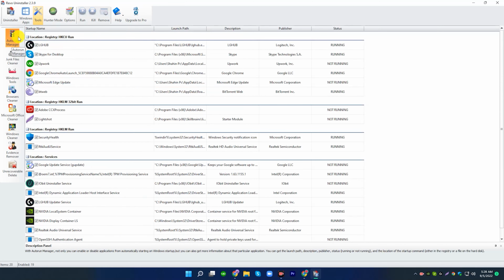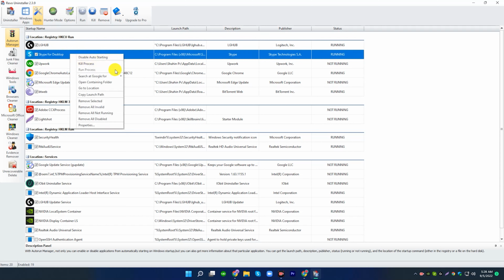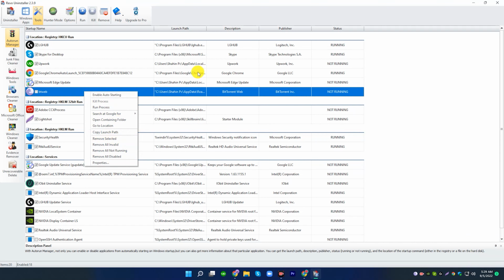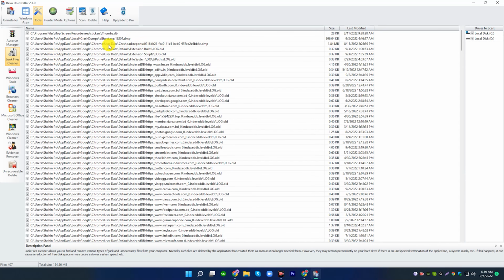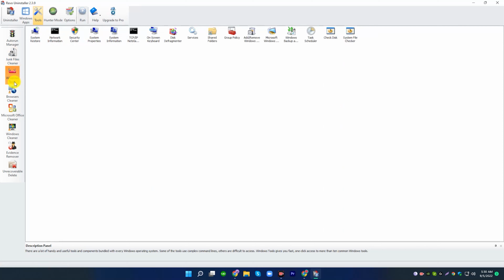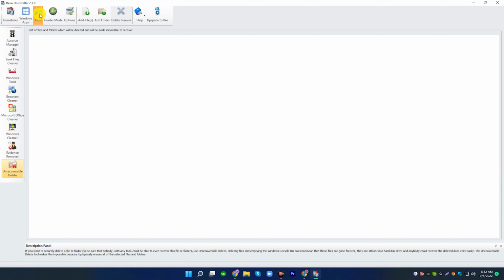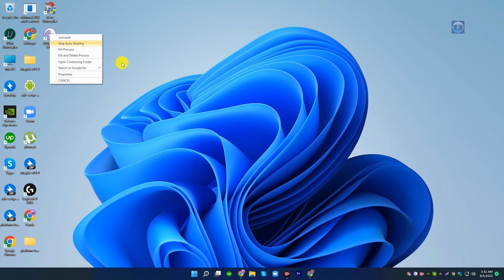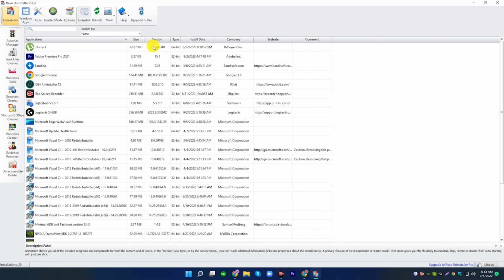How to Use Revo Uninstaller PRO - Detail Guide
In this video, I've shown how to download revo uninstaller pro & how to use revo uninstaller pro. Not only that, I have shared revo uninstaller pro 5 latest version and how to work. If you install your computer then you can see the result. If you don't know: how to install revo uninstaller pro it's Ok. I have to show in my video how to get revo uninstaller pro. This is the first video that I made by revo uninstaller pro tutorial.

Why use Revo Uninstaller Pro?

1. Complete powerful software uninstall
2. Expert 3-mode leftover removal
3. Quick Uninstall
4. Multiple/Batch Uninstall
5. Backup options and Uninstall History
6. Free professional technical support
7. Compatibility with 32-bit and 64-bit versions of Windows Vista, 7, 8, 8.1,    10, and 11

The Uninstaller module is Revo Uninstaller‘s primary feature for situations when a program won’t uninstall normally or when you have some doubts that a program has not been uninstalled completely.

Also when a program is uninstalled, oftentimes there are multiple files, folders, and/or Registry entries left on your system, which can cause various issues if not removed. This happens more frequently than you might think.

Revo Uninstaller acts as both a replacement and a supplement to the built-in functionality in Windows by first running the built-in uninstaller for the program, and then scanning for leftover data afterward, making it your best choice when it comes to completely removing stubborn programs, temporary files, and other unnecessary program data that is left behind after the standard uninstall process.